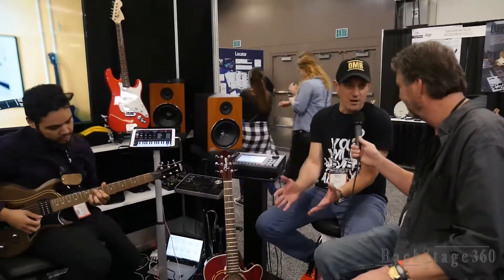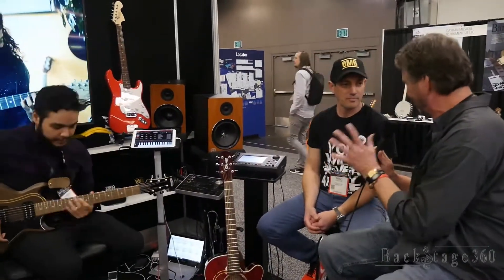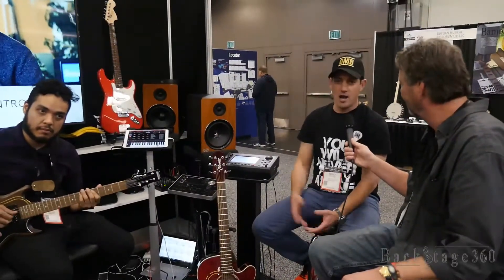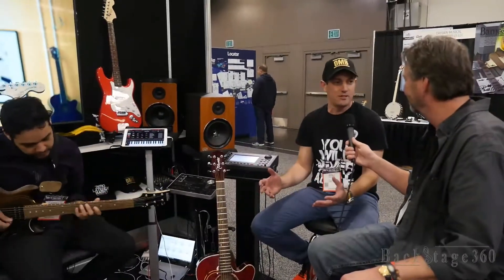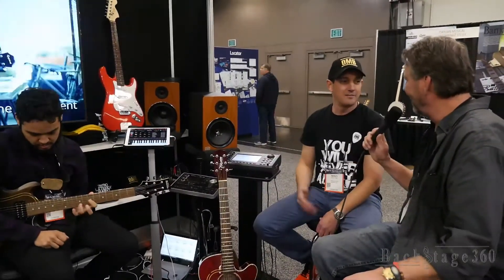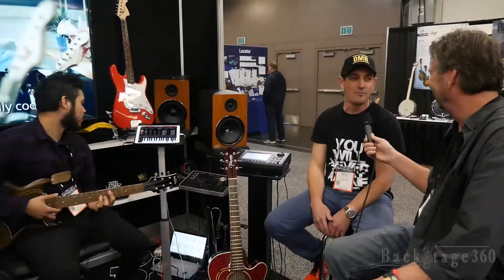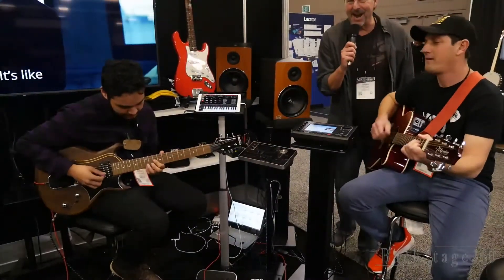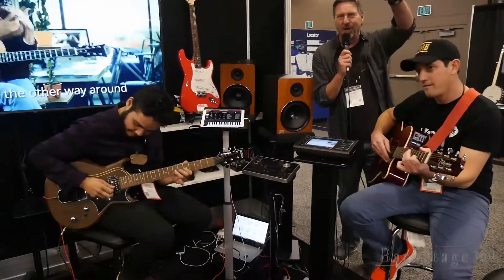OMB Guitars - Benzi Thee - BackStage360 - Interviews & Videos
An interview with Benzi Thee of OMB Guitars